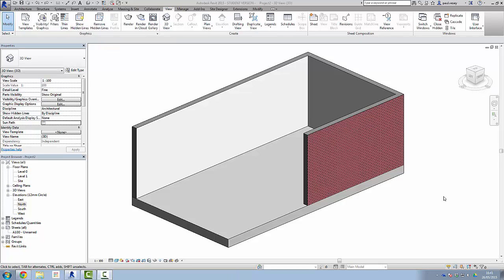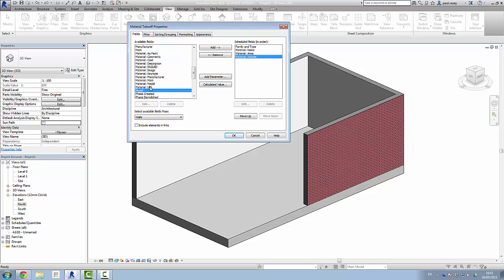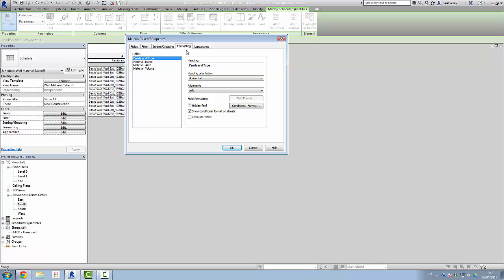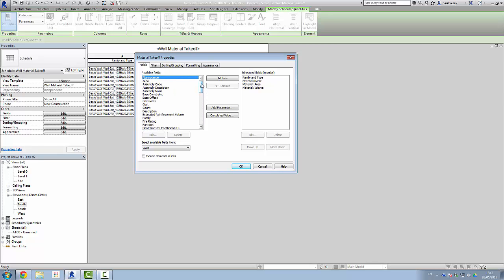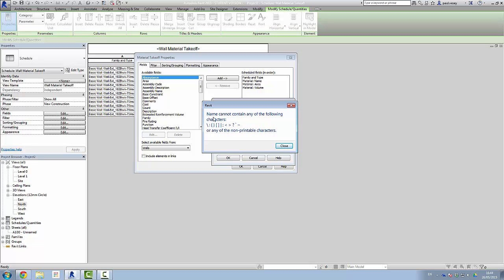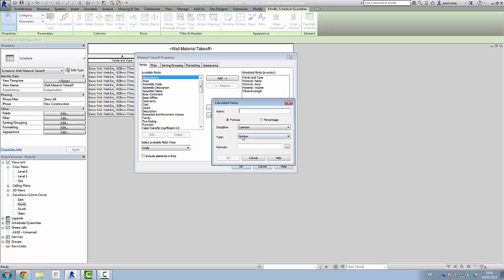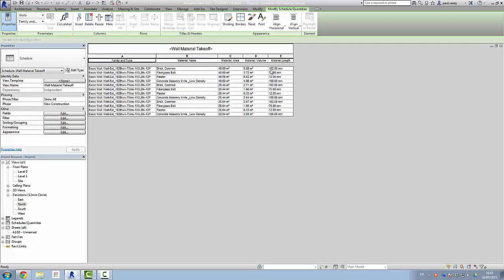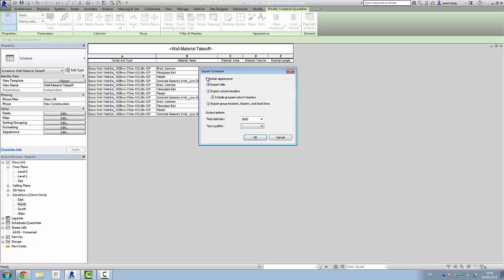Material Takeoff in Revit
Simple Wall Material Take-off in Revit